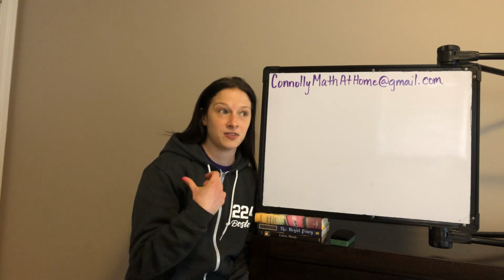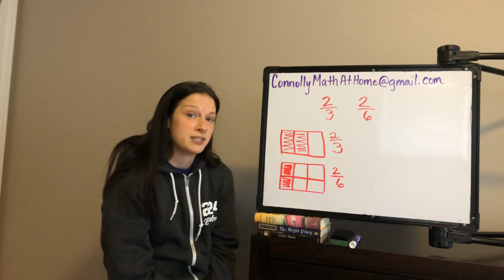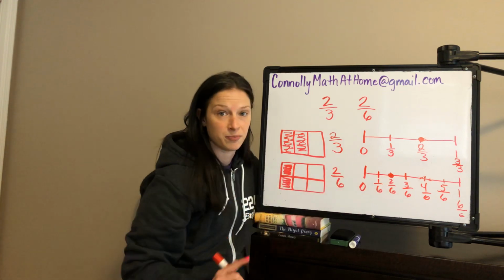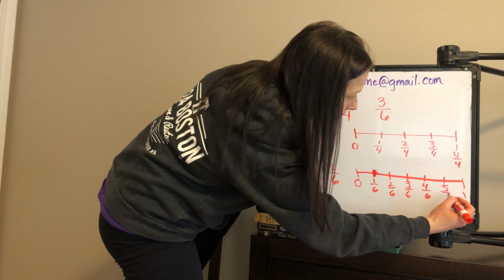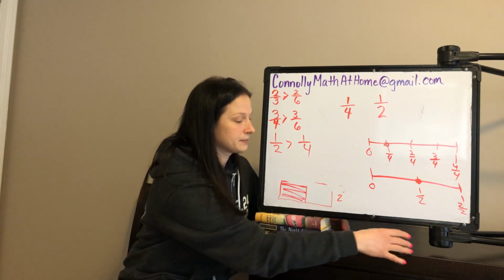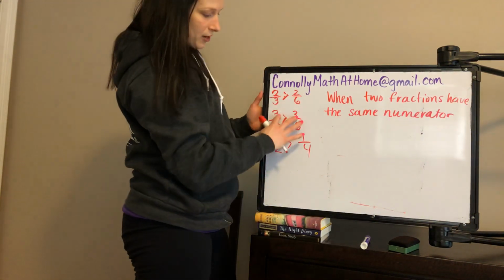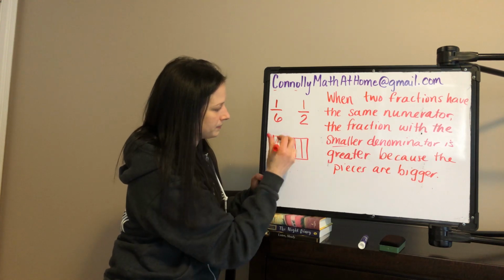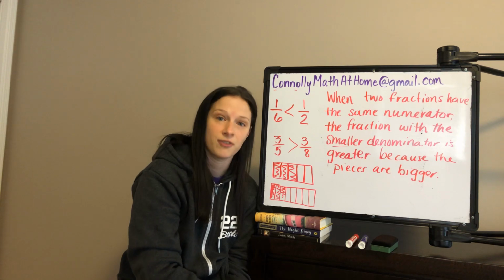Comparing Fractions with the Same Numerator (GRADE 3, GRADE 4, GRADE 5)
In this video, I will review making representations to compare fractions with the same numerator.  As the video progresses, we will talk about how the size of the denominator affects the size of the pieces of the whole.  Finally, we will go over a conjecture for comparing fractions that have the same numerator.  This is introduced in grade 3, and reviewed in grades 4 and 5.